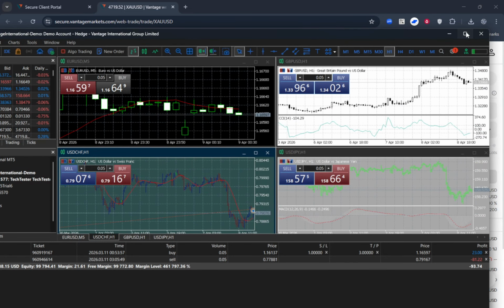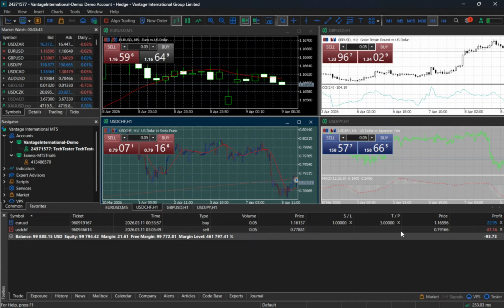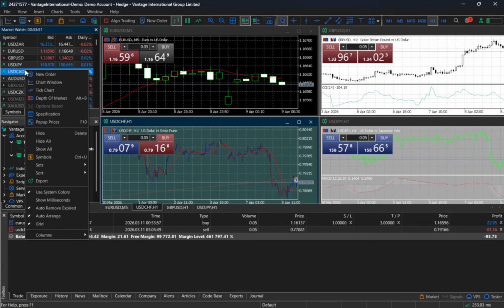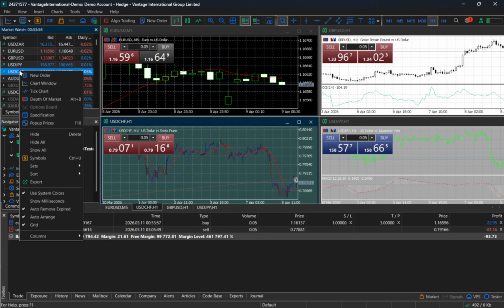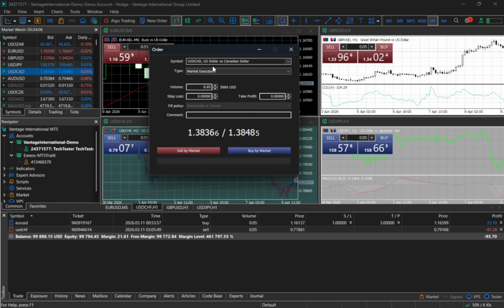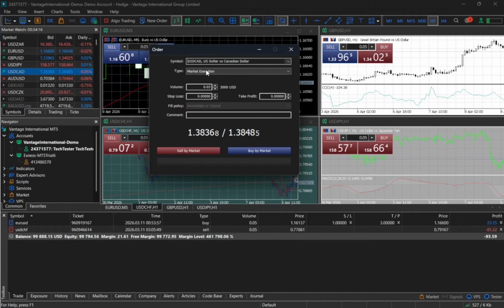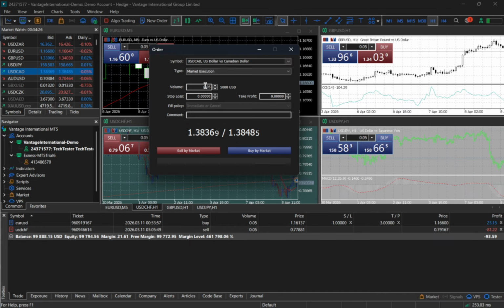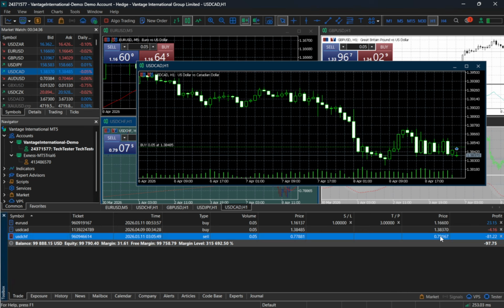How to Place a Trade in Vantage [2026 Full Guide]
How to Place a Trade in Vantage

In this video, we show you exactly how to place a trade in Vantage to ensure your market entries are executed with precision and efficiency. We explore the core mechanics of order execution within the platform to help you navigate the interface and manage your active positions effectively.

Mastering the trade execution process is essential for maintaining a disciplined trading workflow and ensuring that your market analysis translates into live orders. We focus on utilizing the order entry module, selecting appropriate asset classes, and understanding the parameters required to initialize a position within the Vantage environment.

Technical Specs:
Software: Vantage; Feature: Order Execution